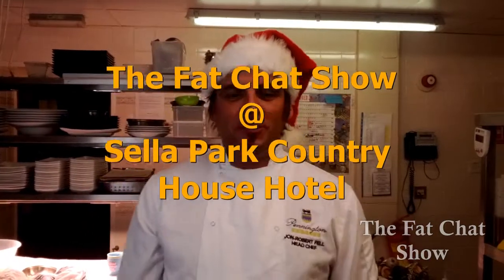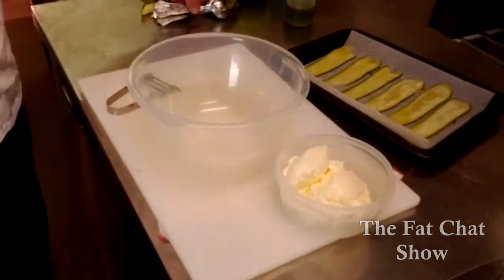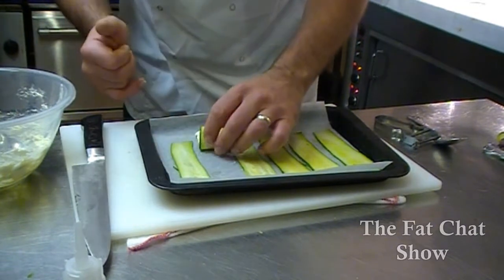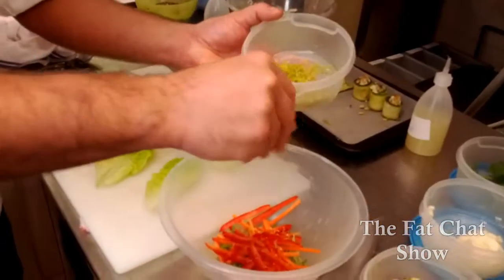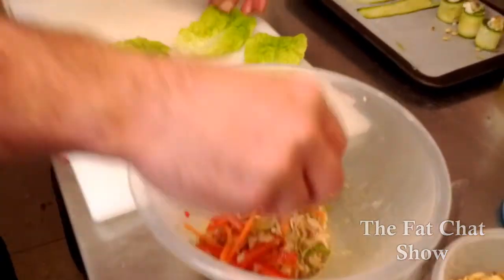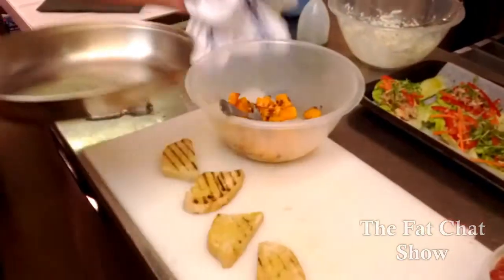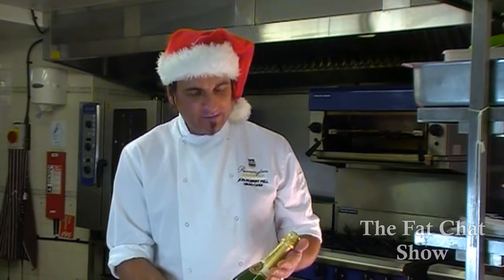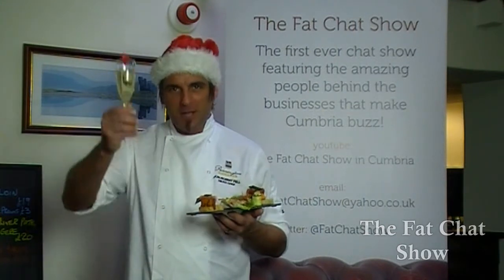Canapés and Nibbles for New Year Entertaining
Fat Chat Show Chef Jon Fell makes delicious canapés and nibbles designed to entertaining easy. Add champagne for a New Year's eve party that will go with a bang.